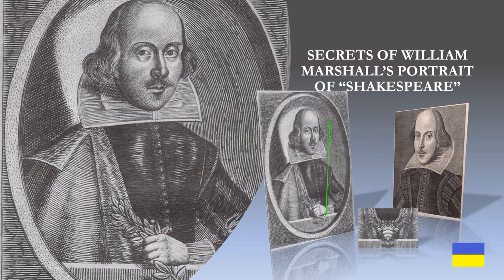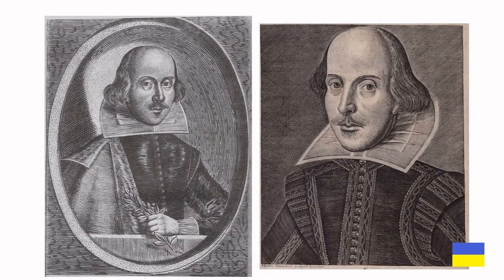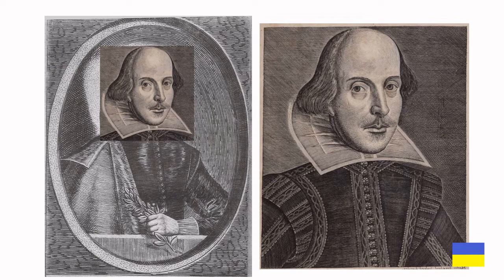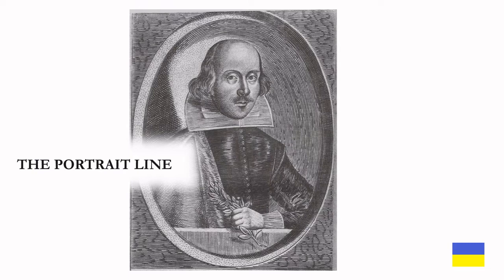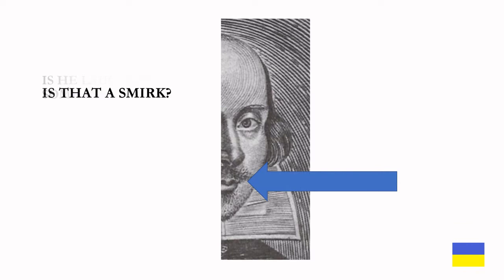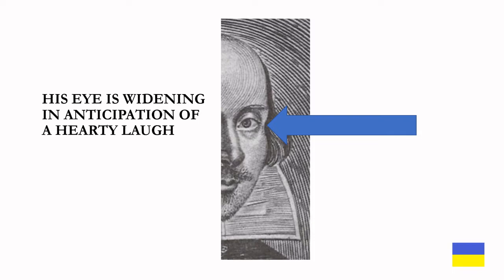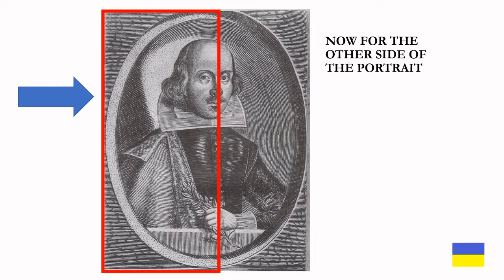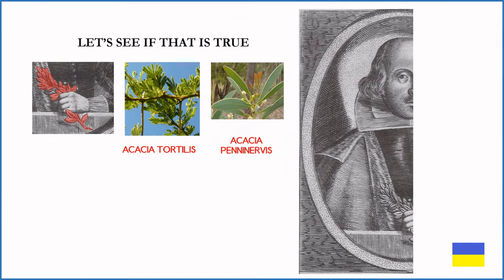SECRETS OF WILLIAM MARSHALLS PORTRAIT OF SHAKESPEARE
One of the most perplexing books in the Shakespeare canon is the 1640 edition of the collected poems which has been criticised for generations. Scholars have long wondered what the editor John Benson was thinking when he made the strange decision to dupe buyers into thinking they were getting a book with every poem by the Stratford man. The book has sonnets out of order, merges some and excludes others. He also printed poems not recognized as Shakespeare’s and included credited poems by other writers.

From the title page, to the frontispiece, to the peculiar page headers, the book contains hints and clues urging readers to look deeper into its contents. It hides powerful evidence that the man who has taken the credit for the poems and plays published under a name similar to his did not write those works.

Perhaps the most spectacular (pun intended) piece of evidence is the portrait by William Marshall based on the Martin Droeshout engraving for Mr. William Shakespeare’s Comedies, Histories, and Tragedies - also called Shakespeare’s First Folio - published in 1623.

Subsequent research by me and others into the image has uncovered something which orthodox scholars dismiss all the time: the name William Shakespeare was a pseudonym for a high-ranking nobleman, Edward de Vere the 17th earl of Oxford (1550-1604).

Marshall encoded de Vere’s identity in the picture using simple geometrical, numerical and alphabetical puzzles. He used the commonly-known 23 letter Latin alphabet gematria values and the Latin Alphabet Repeated Count (which I call the LARC) as tools to construct one of the most clever engravings of the Elizabethan or early Jacobean periods. Once we see what it hides, however, we understand how easy it was to conceal the evidence.

Every change the artist made to the Droeshout portrait has a purpose. For example, he took the head of the earlier engraving and reversed it to encourage us to a) non-destructively divide the picture into two using a straight edge and b) to place a mirror along two central lines on the collar ruff. When we do that, the portrait reveals that he knew the name Shake-speare was a pen name and he alludes to the true author’s identity.
One simple clue may get viewers to see the famous Droeshout portrait in an entirely different light. They will no longer see it as a true likeness of the writer William Shakespeare but a caricature worthy of artists like Robert Crumb, Chuck Jones, Basil Wolverton, Matt Groening, and Peter Bagge.

We will go step by step in the discovery process and go on a short voyage into what I call the Shakespeare Authorship Game. Some things we find will be funny, other things will be shocking and even disturbing to some. I promise you may never see any portrait of “Shakespeare” the same way again after viewing this.

I hope you enjoy this video and please leave any comments or corrections below so that I can improve things in the future.

Some useful links:
I recommend starting with Alexander’s playlist Who Knew before diving into the other playlists as they follow from this starting point.

Please visit John Anthony’s series of videos exploring more of the authorship game I recommend starting with his first video since the rest follow from it
The videos may be long in this series, but they contain a wealth of information. Some of it you may disagree with, but he presents a compelling argument nonetheless.

Perhaps the best sites for information on de Vere and the Oxfordian theory are the following: